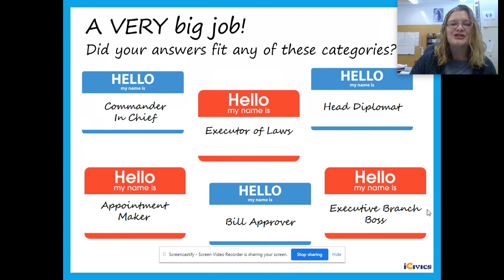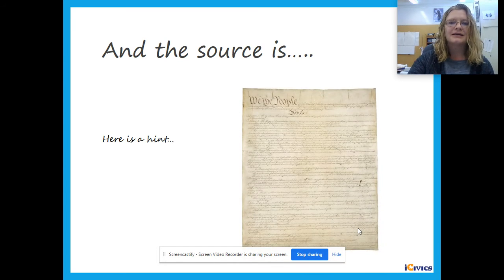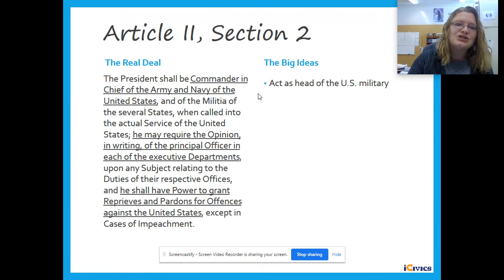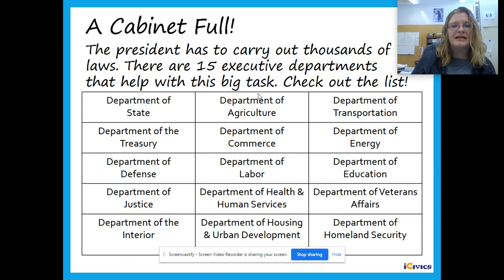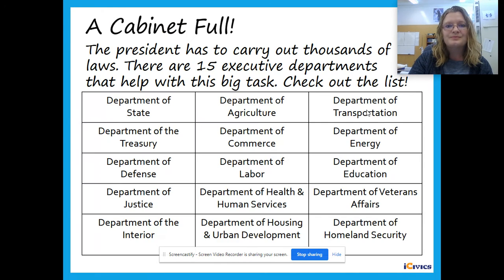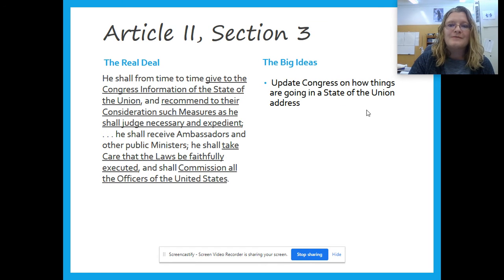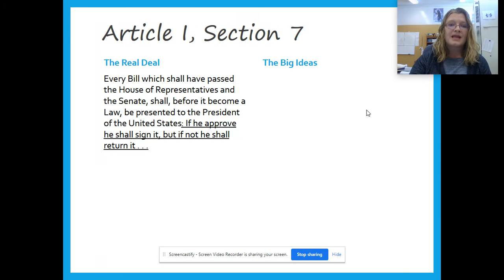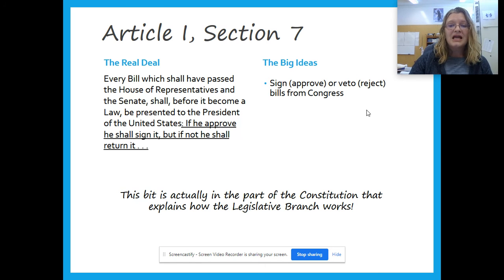Untitled: Apr 17, 2020 10:43 AM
What does the president do?